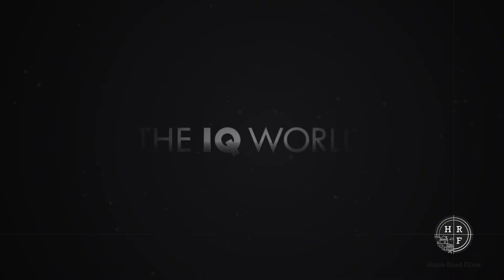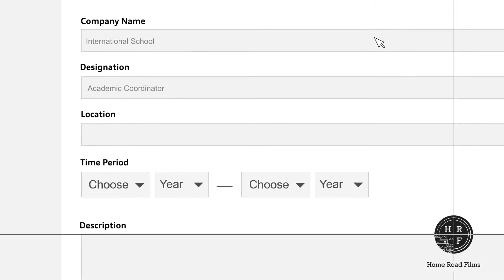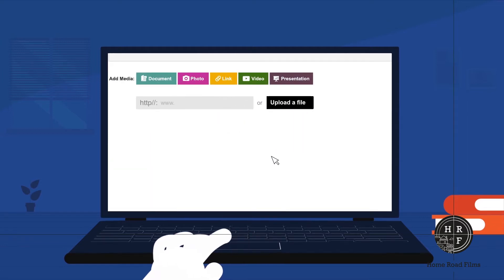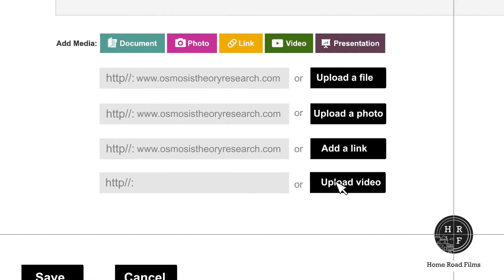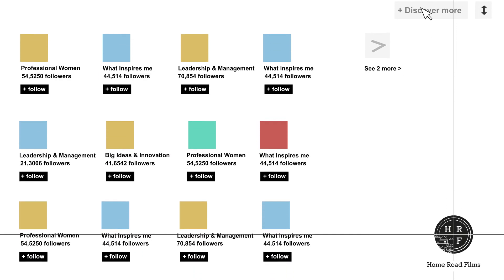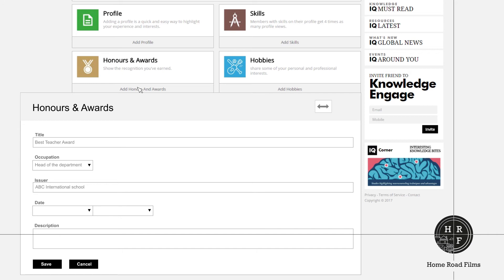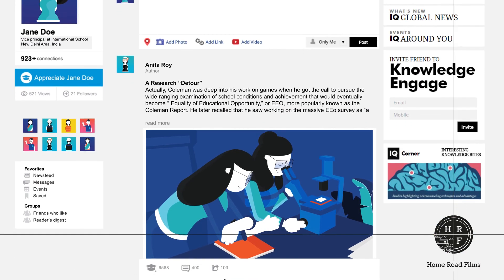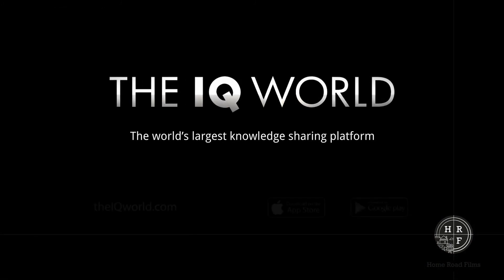IQ World // Website Tutorial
IQ World is soon going to launch its website.. check out this Video to understand exactly how you can benefit from this new venture (that is if you are in the field of education) :D

Home Road Films is a leading film and animation studio in India, with over 7 years of  experience in 2D & 3D explainer videos, brand videos, live shoot films etc.
We create engaging and marketable videos for your B2B and B2C visual marketing and communications needs.